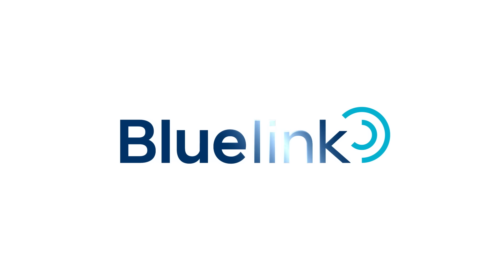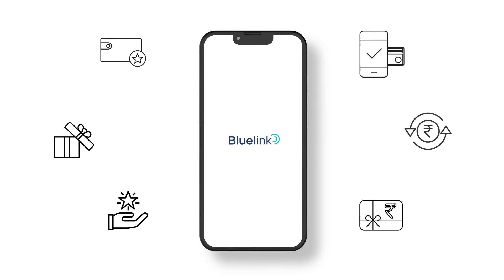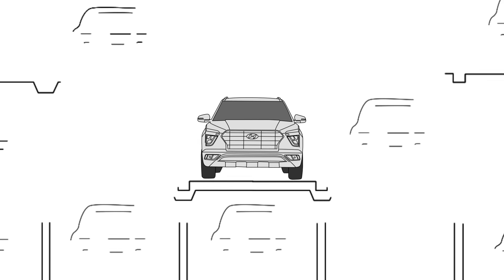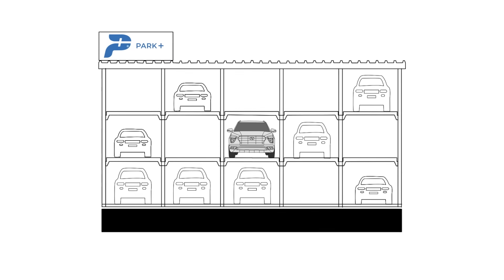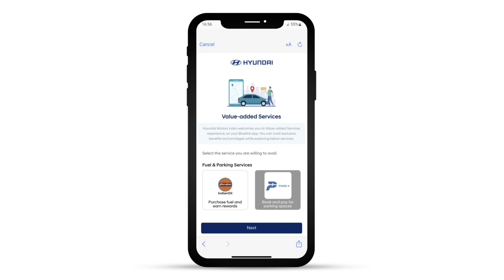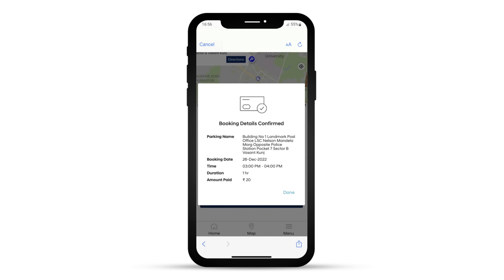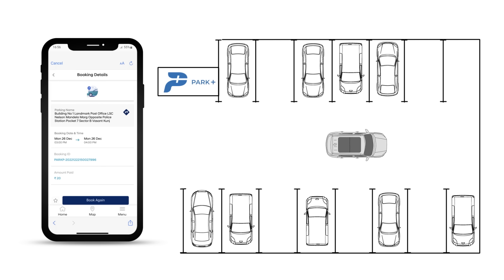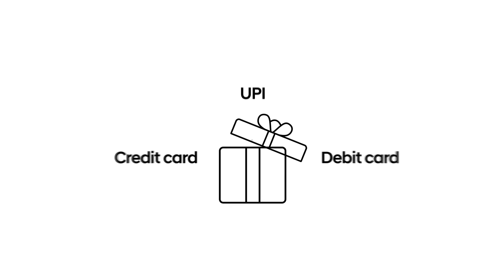Hyundai | Bluelink - Digital Park+ Service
Now drive your Hyundai Bluelink vehicle without worrying about parking. With the Bluelink parking feature (in Value Added Service) reserve your parking slot in advance & experience a hassle-free drive. Powered by Park+.